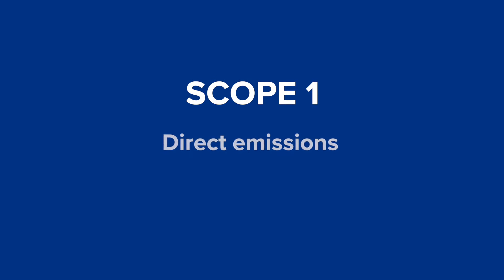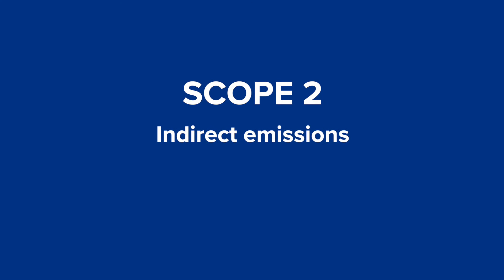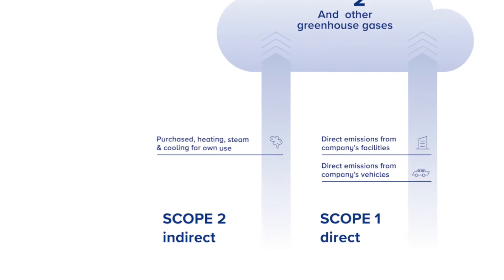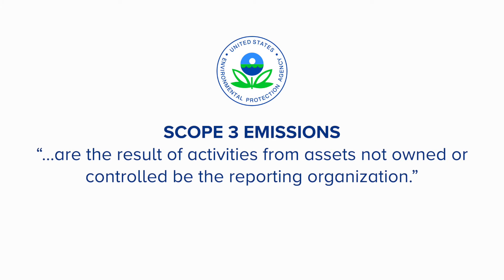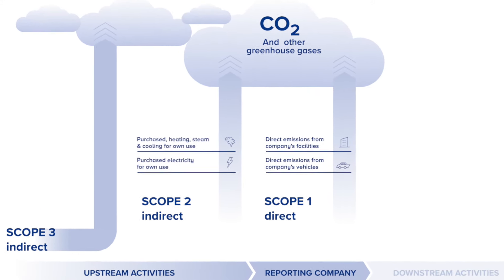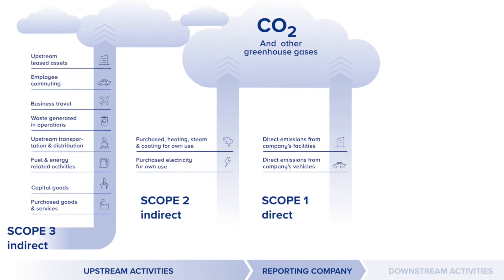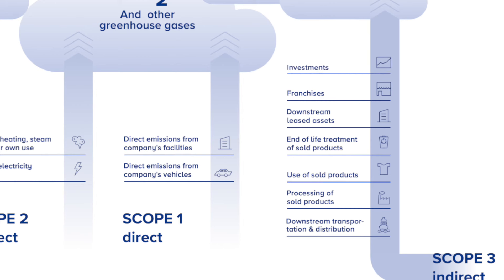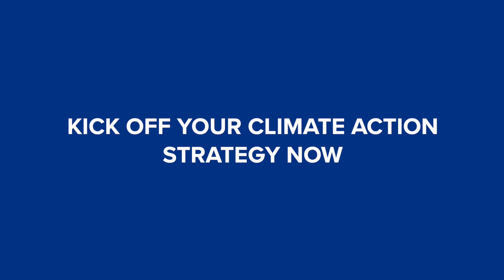Scope 1, 2, and 3 explained I ClimatePartner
The foundation for any efficient climate action strategy is to track and measure your carbon emissions with accuracy. Understanding your Corporate Carbon Footprint and the different types of emissions, classified as scope 1, scope 2, and scope 3, could be a challenging process. However, it is a crucial step to reducing your organization’s climate impact and achieving climate action goals. This video will walk you through the fundamental information around scope 1, 2, and 3 emissions.

ClimatePartner is a leading solution provider for corporate climate action: We combine individual consulting with a cloud-based software that is unique on the market. We help our customers calculate and reduce carbon emissions and offset residual emissions. This renders products and companies carbon neutral, confirmed by our label.

We offer carbon offset projects in different regions and with different technologies and standards. The additional social benefits of the projects are particularly important to us. Our efforts are geared towards the 17 Sustainable Development Goals (SDGs) of the United Nations.